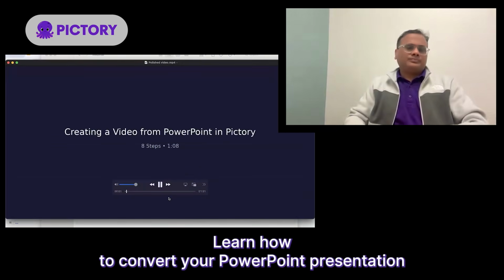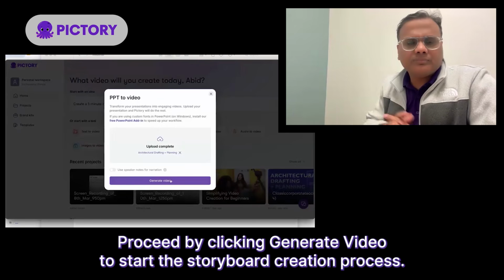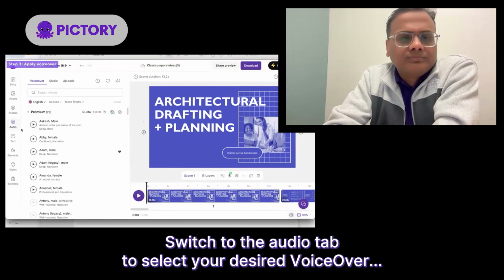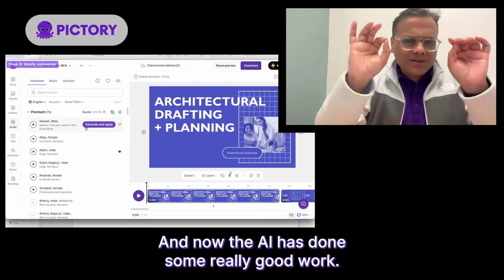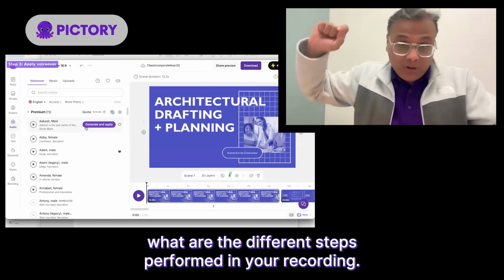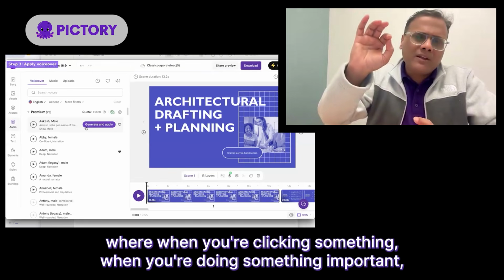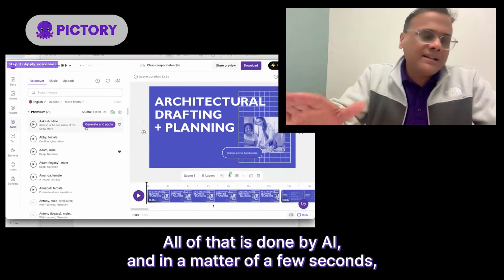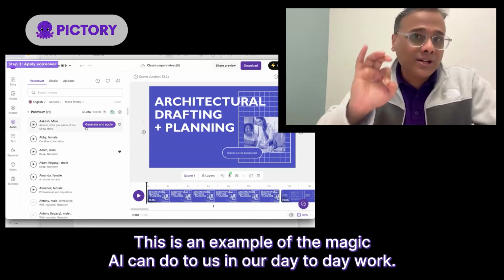Turn PowerPoint into Video in Seconds with Pictory AI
Creating high-quality videos no longer requires complex editing skills or hours of manual work. In this video, discover how AI can transform your existing PowerPoint presentations and simple screen recordings into polished, professional videos with automated editing, realistic voiceovers, visual enhancements, and structured storytelling. Learn how AI can understand the purpose of your content, organize it into engaging scenes, highlight important actions, and add production-quality elements such as text overlays and dynamic zoom effects. Whether you are creating employee training, educational content, product demonstrations, or explainer videos, this workflow shows how AI can help you create impactful videos faster while maintaining a professional look and feel.

Pictory's Smarter Script Generator transforms YOUR ideas into perfectly structured scripts in seconds.
➔ From idea to video—tailored to your style.
➔ URL to video—AI-crafted summaries with YOUR touch.
➔ AI Toolbar—rephrase, refine & adjust tone instantly.
Your next blockbuster script? Just one prompt away.

✅ VIDEO CHAPTERS
00:00 – Convert PowerPoint Presentations into Videos with AI
00:12 – Creating Your Video Storyboard
00:37 – Turning Raw Recordings into Polished Videos
01:06 – The Power of AI Video Creation